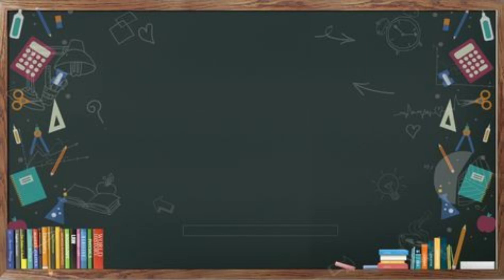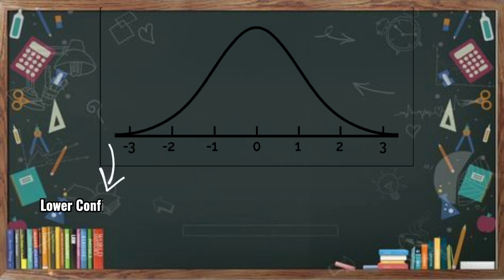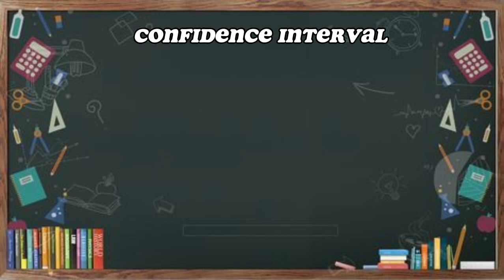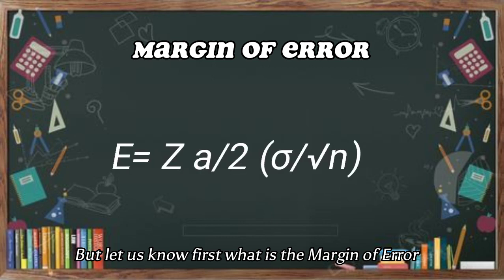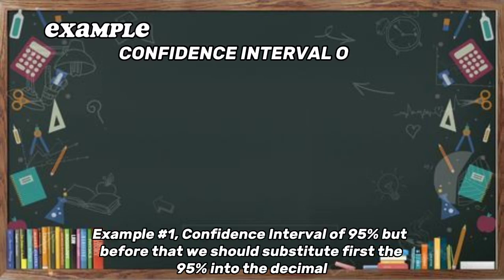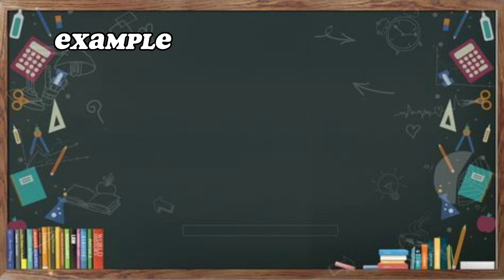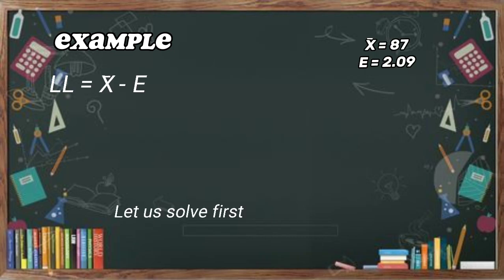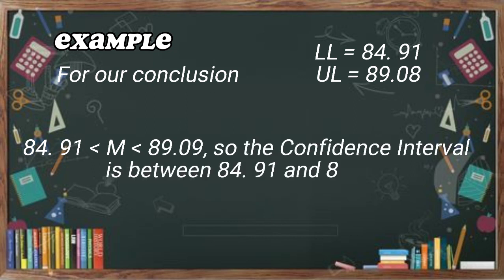MONLIMATHVIDS23 (UNDERSTANDING CONFIDENCE INTERVAL ESTIMATES FOR THE POPULATION MEAN)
Fileota Jessie L. Millena
11-PLATO (HUMSS B)
Understanding Confidence Interval Estimates for the Population Mean. This is the probability that estimate the range of values that is used to estimate a parameter.